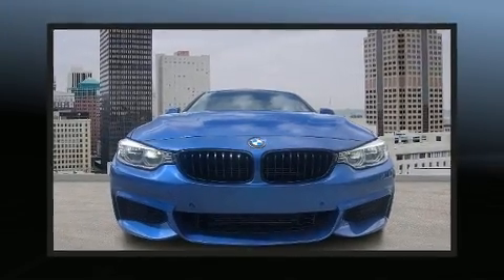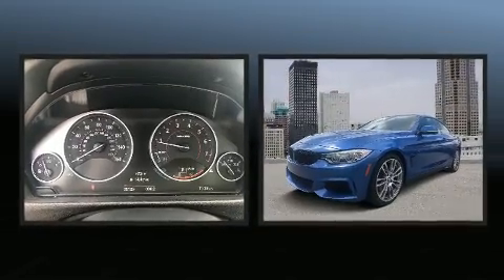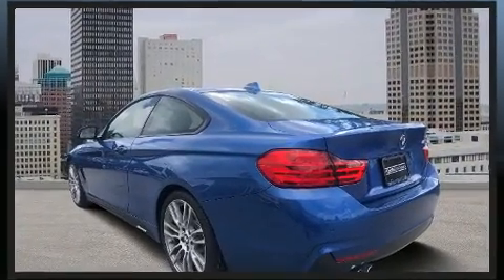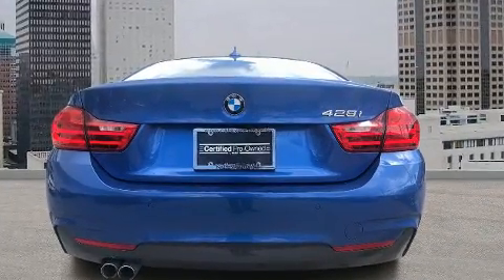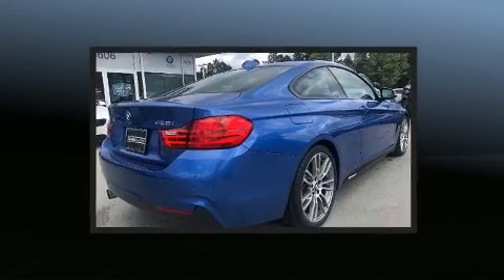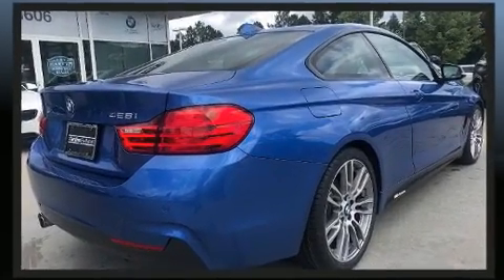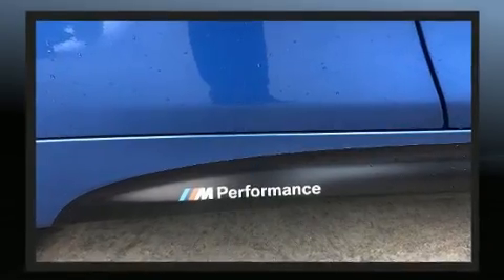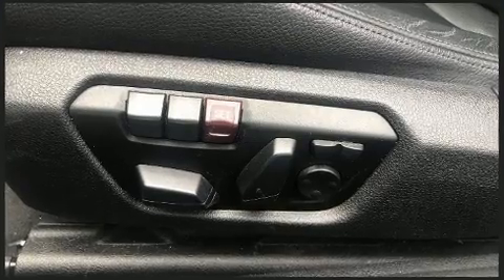2015 BMW 428i in Marietta, GA 30060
You can expect a lot from the 2015 BMW 428i This 2 door, 4 passenger coupe still has fewer than 40,000 miles! BMW made sure to keep road-handling and sportiness at the top of it's priority list. It features an automatic transmission, rear-wheel drive, and a 2 liter 4 cylinder engine. The engine breathes better thanks to a turbocharger, improving both performance and economy. BMW infused the interior with top shelf amenities, such as: front and rear reading lights, a leather steering wheel, power front seats, front and rear air conditioning, power windows, remote keyless entry, and much more. With high intensity discharge headlights illuminating your path, you'll always appreciate maximum visibility. For drivers who enjoy the natural environment, a power moon roof allows an infusion of fresh air. Take assurance in side curtain airbags, providing head protection in the event of a severe collision. You will have a pleasant shopping experience that is fun, informative, and never high pressured. Stop by our dealership or give us a call for more information.